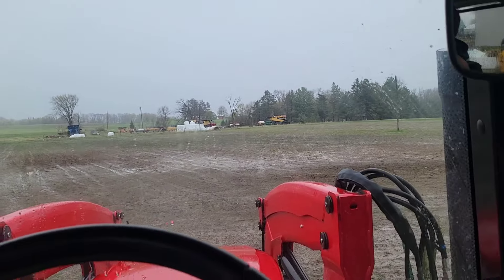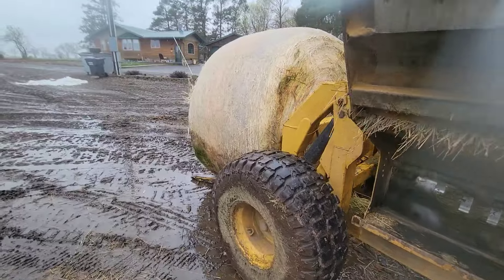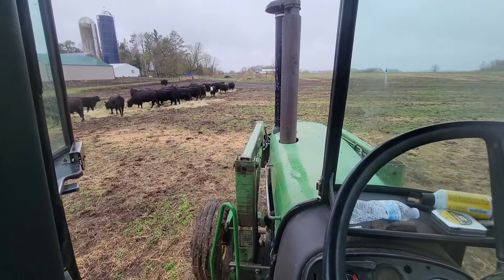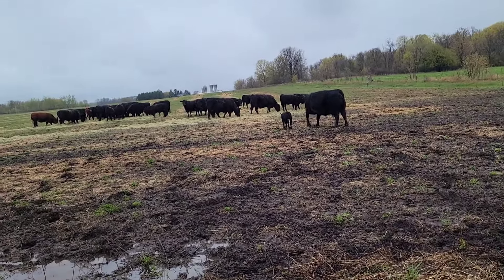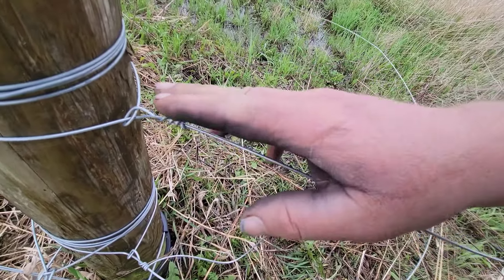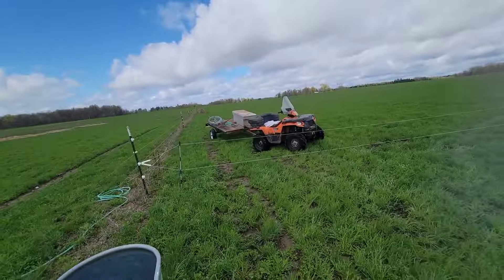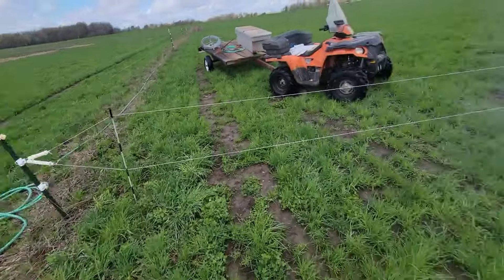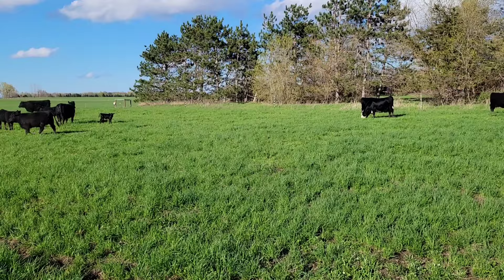Cows move to summer pasture.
lots of prep work to get them over there. but man how nice is it to have them back working for me vs the other way.
 Brad at Larson Valley farms. very smart and hard working farmer.  give him a check out. he is trying some new things to him to capitalize as much off of each acre.

Jordan at Hiemerview farms. going to be interesting to see where this goes.